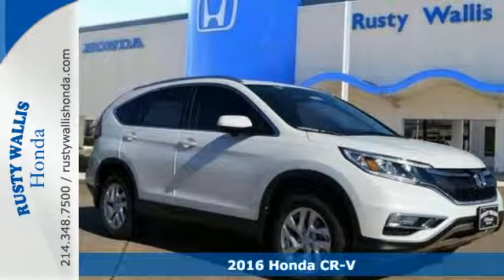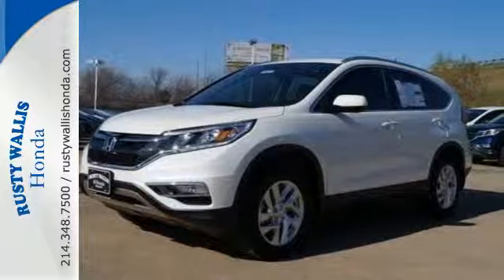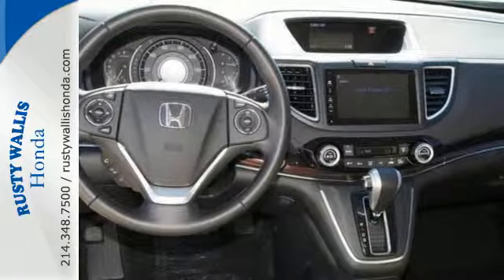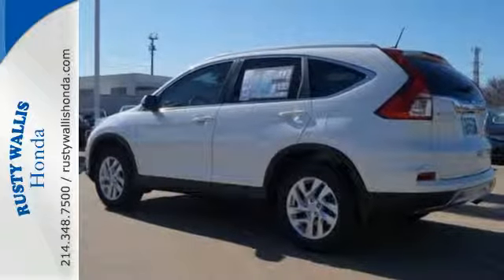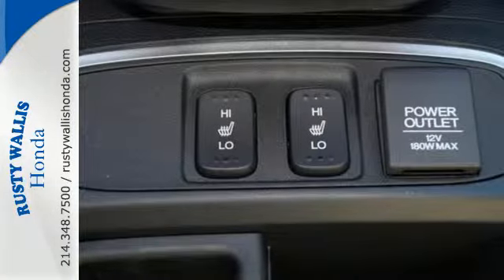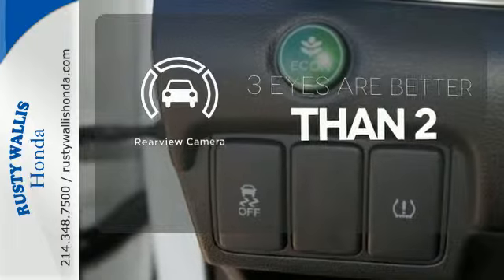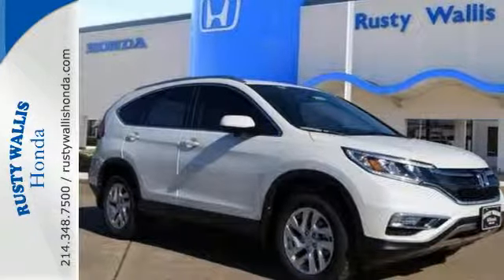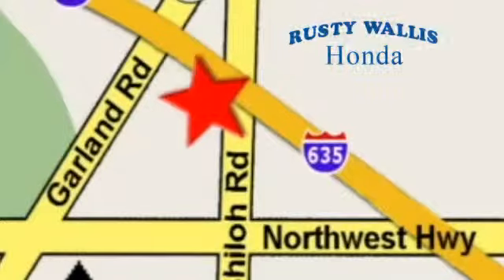2016 Honda CR-V Dallas TX Fort Worth, TX #160692 - SOLD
Year: 2016
Make: Honda
Model: CR-V
Trim: 2WD 5dr EX-L
Engine: 4 Cyl - 2.4 L
Transmission: Variable
Color: White Diamond Pearl
Interior: Beige
Stock #: 160692
VIN: 5J6RM3H79GL005327

Address:
12277 Shiloh Road